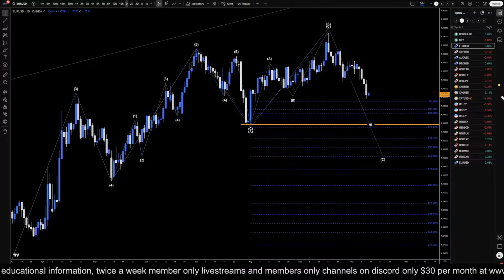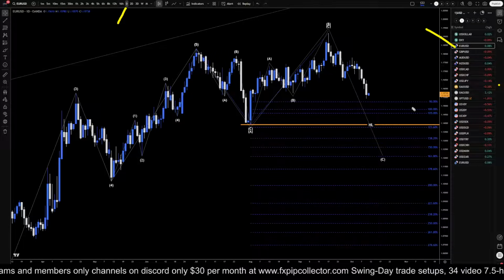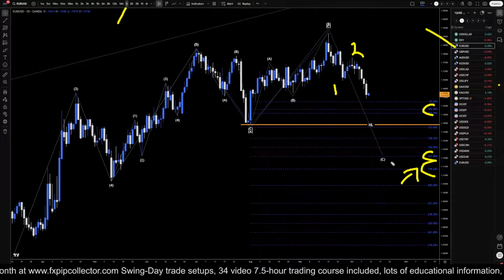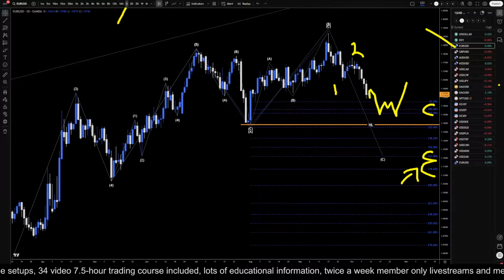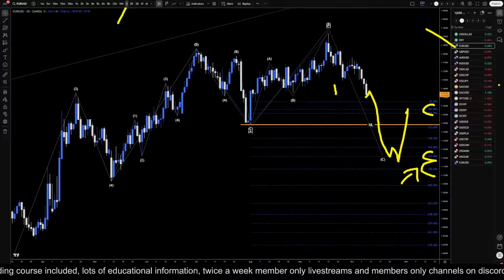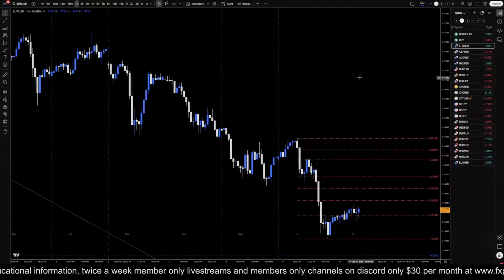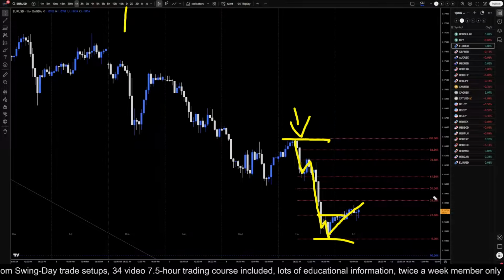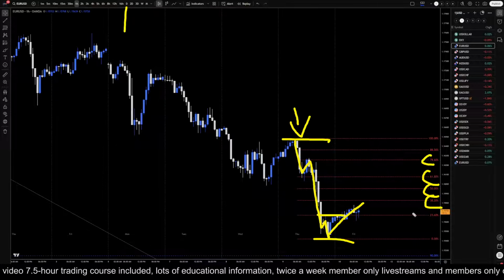EURUSD Forecast and Technical Analysis for October 10, 2025